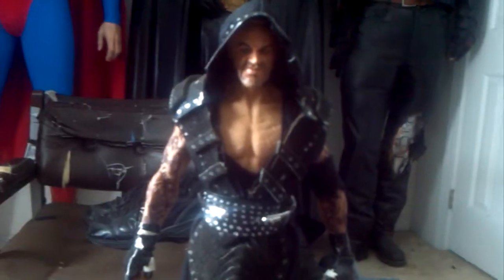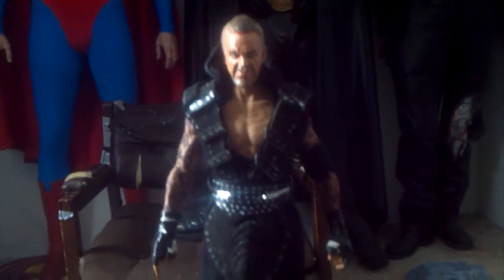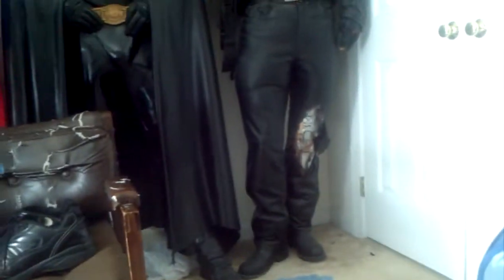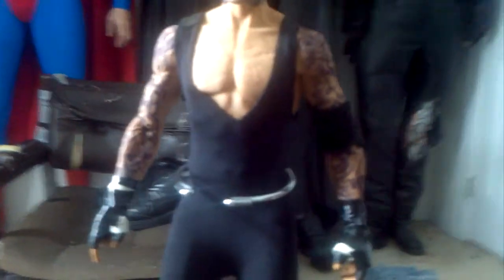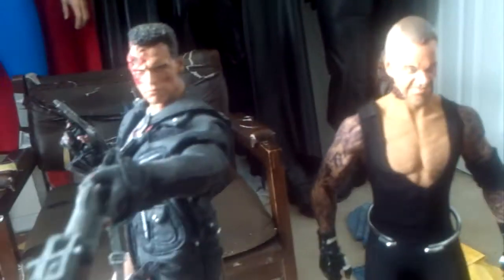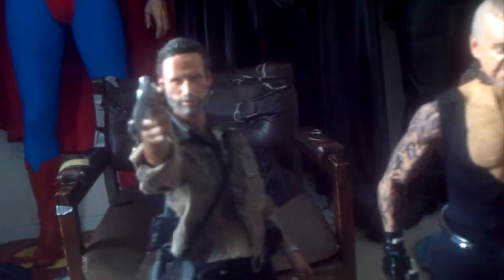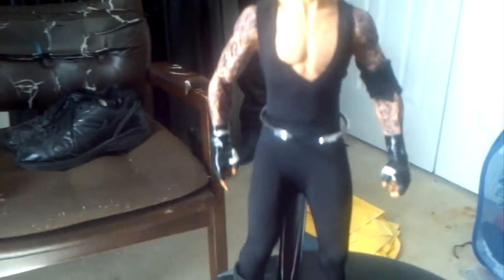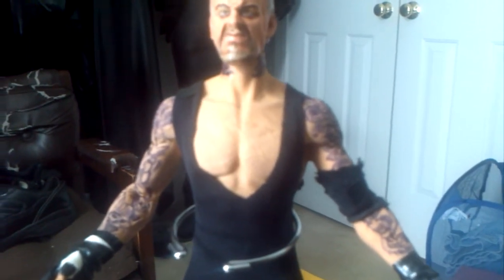The phenom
Hey guys here is my 1/6 custom of the undertaker. He has the new Mohawk look instead of long hair. Hope you guys like him.